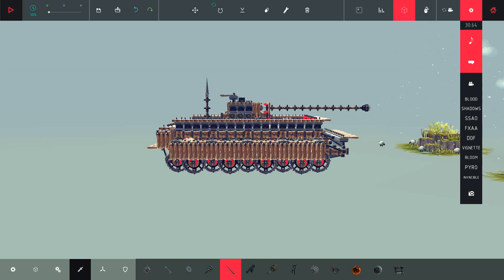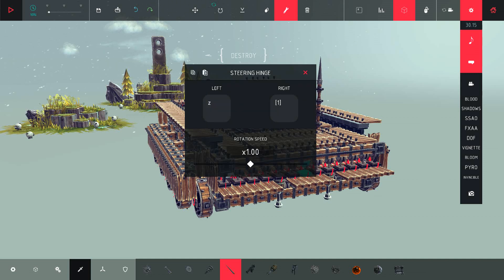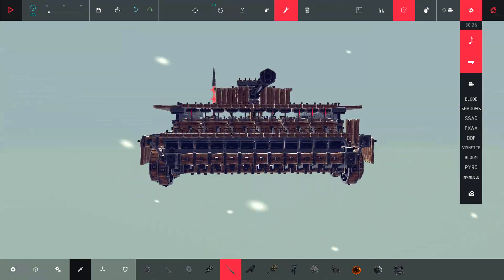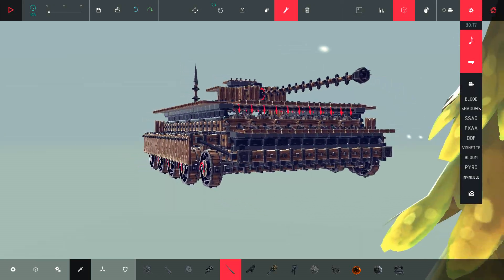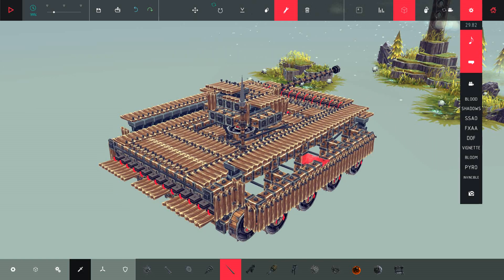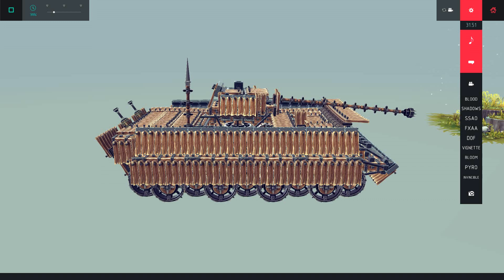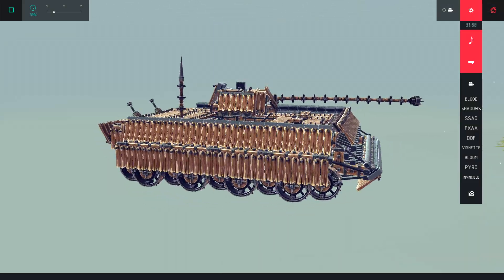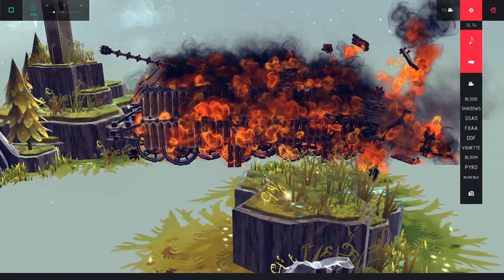Besiege - Panzer Alert - PzKpfW 5 Panther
Today I am creating a Panther tank with Besiege. Not fully functional but the looks are quite ok ;)